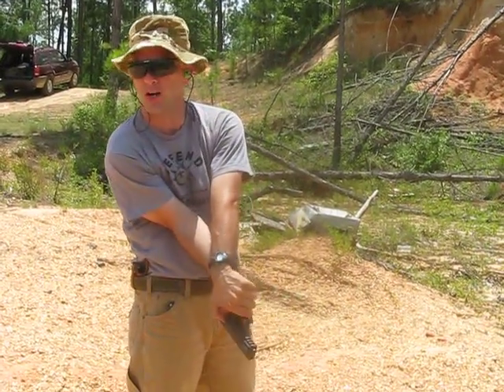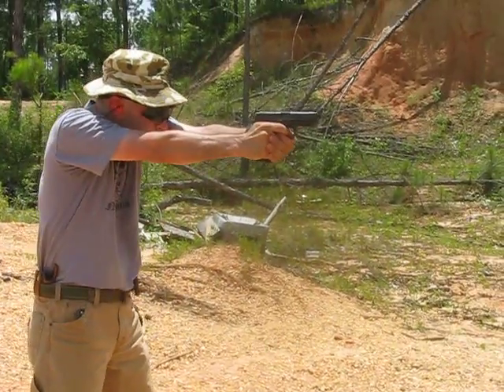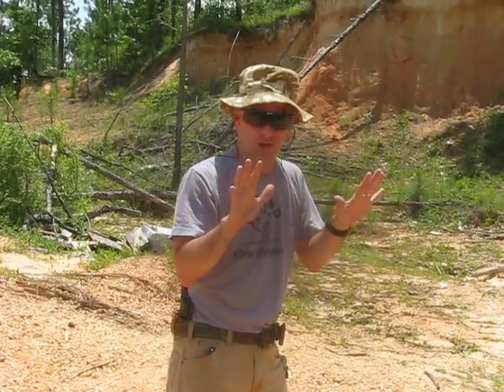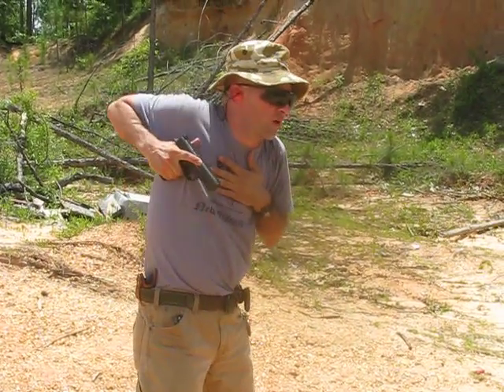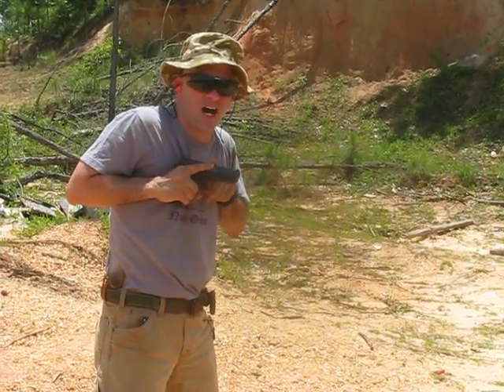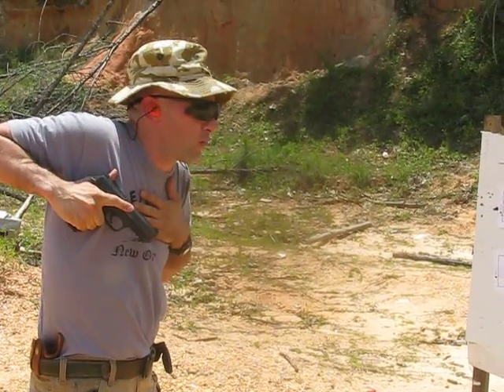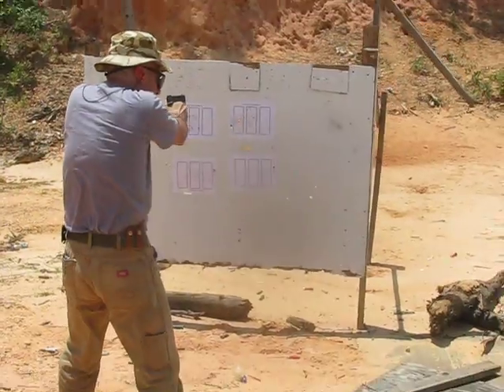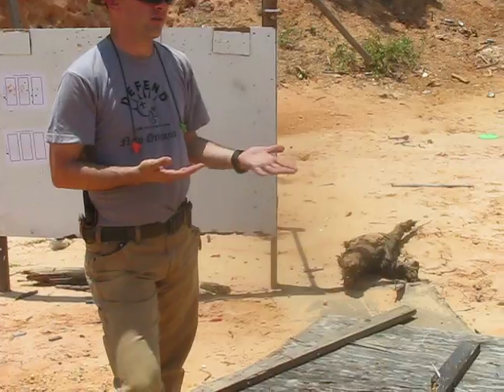Drawstroke by Gomez-Training.com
A short clip shot somewhere in Mississippi [It was spring '09] where I talked about & demo'd some ideas on grip and draw stroke. for more information.